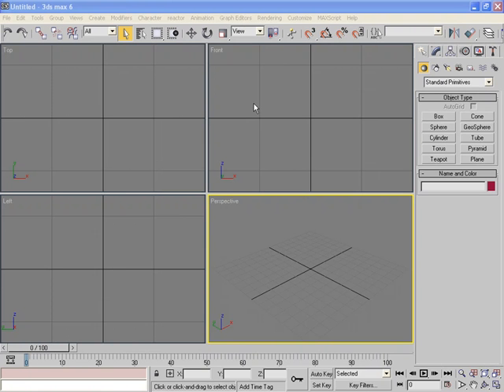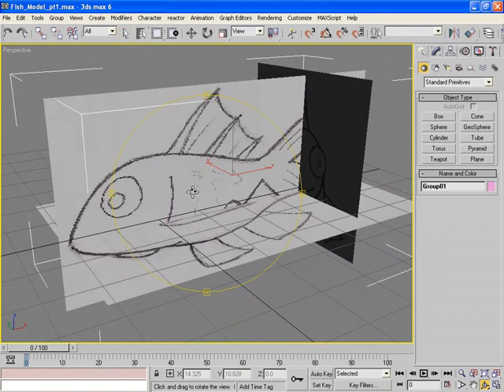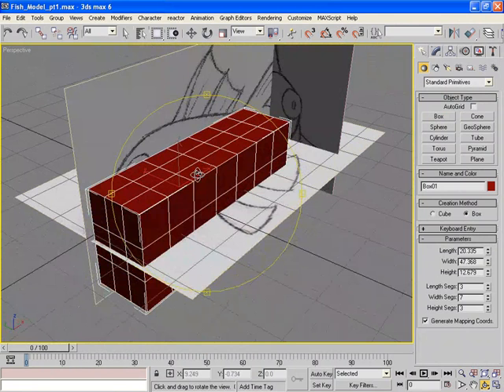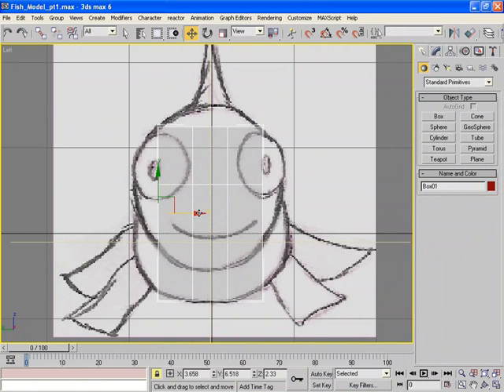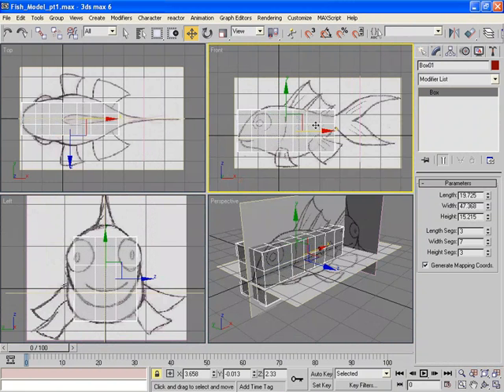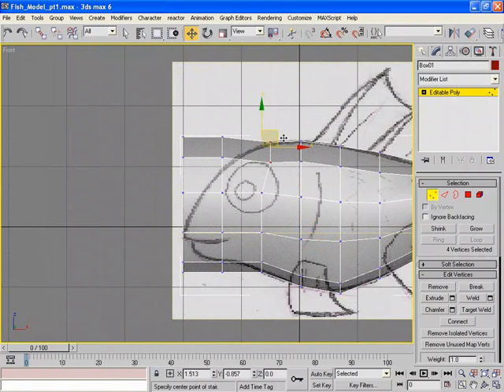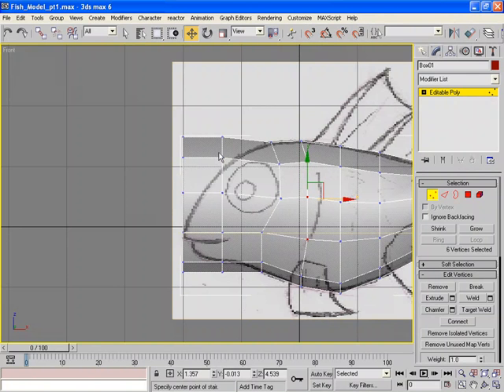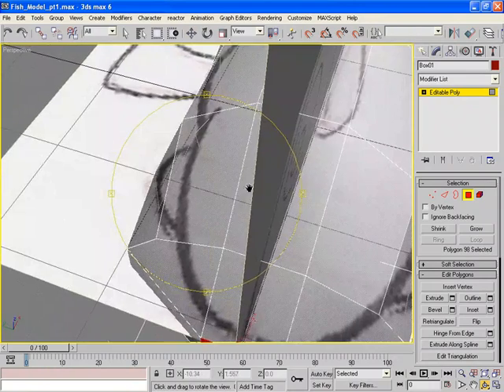Modeling a fish in 3ds max part 2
Yes Yes Yes part one after 300 millon messages, sorry took so long been busy working  on other models for some game mods

Ok after so many twats on here, THESE ARE NOT MY VIDEO, THEY ARE FROM ONE OF MY TRAINING DVD FROM AGES AGO, ANY ONE POSTING ABOUT THAT ISSUE I WILL BLOCK YOU !!!